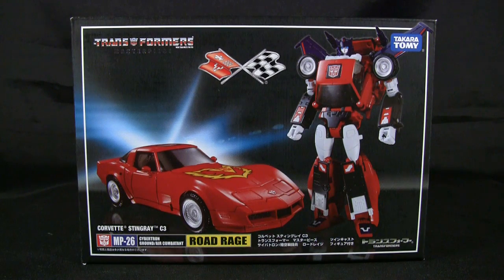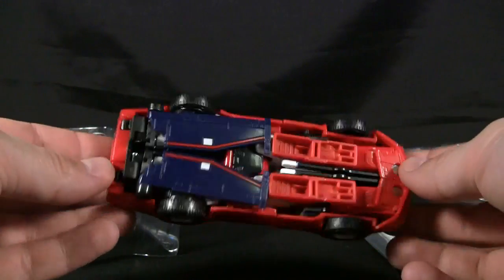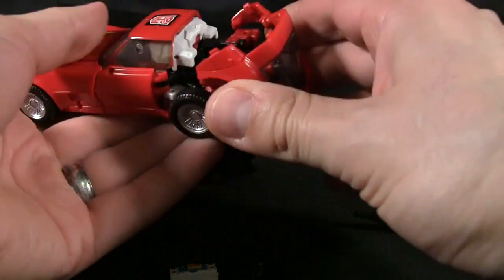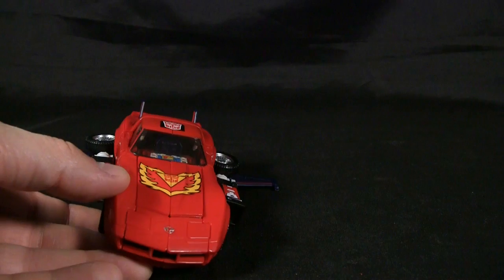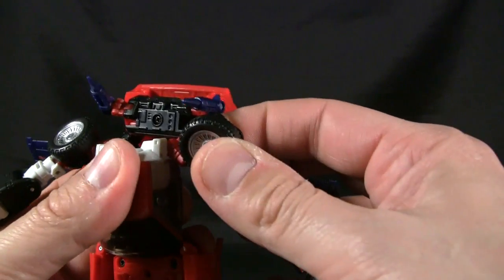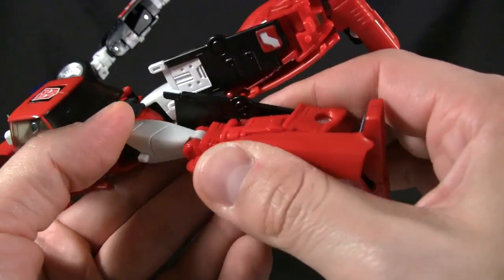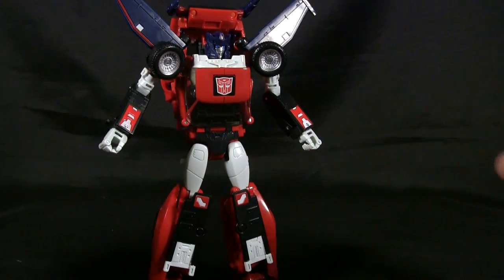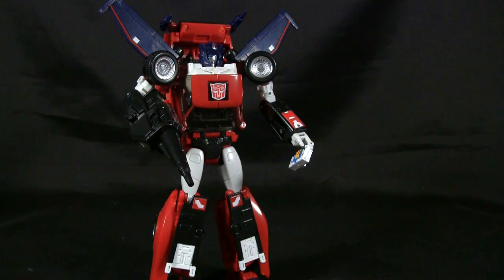Transformers Masterpiece MP-26 Road Rage